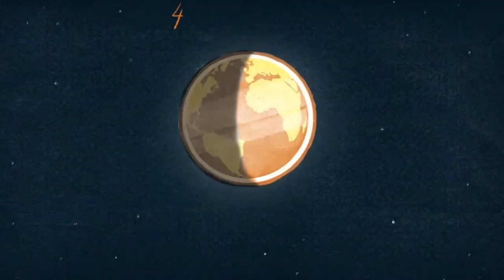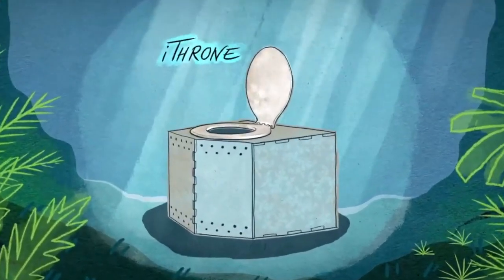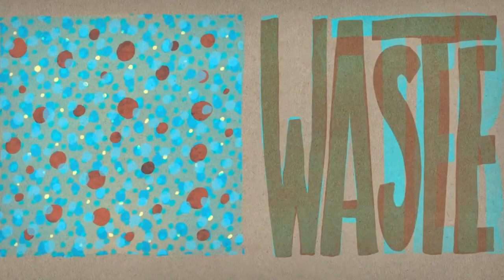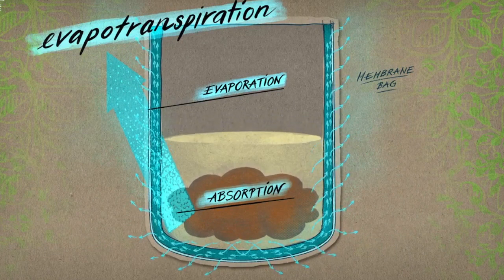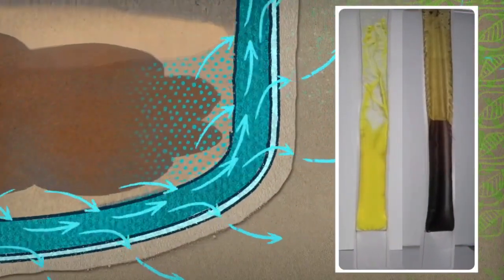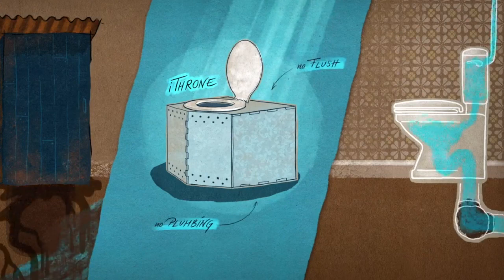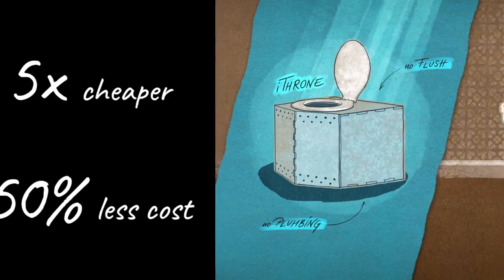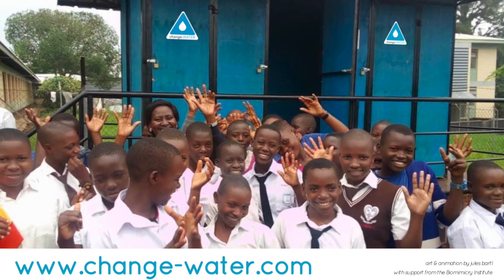waste-shrinking toilet - using no water to flush - iThrone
iThrone is a waste-shrinking toilet to provide safe, clean sanitation to places where there is no water to flush.